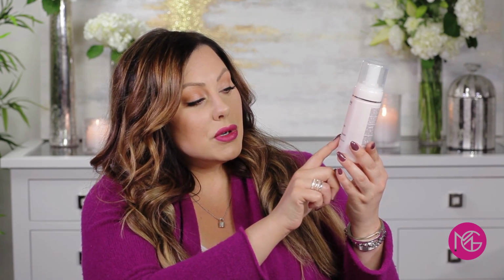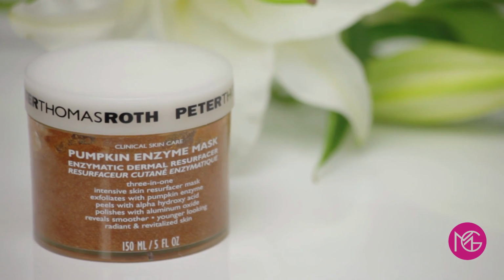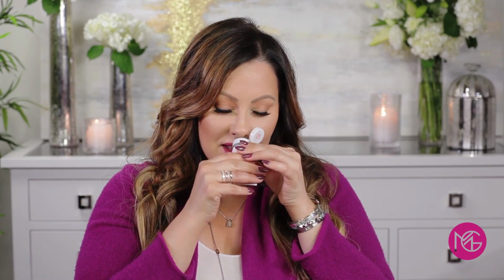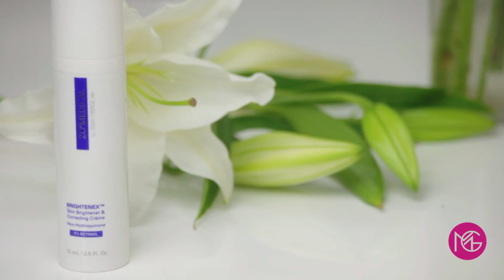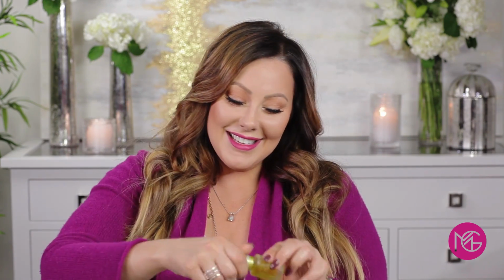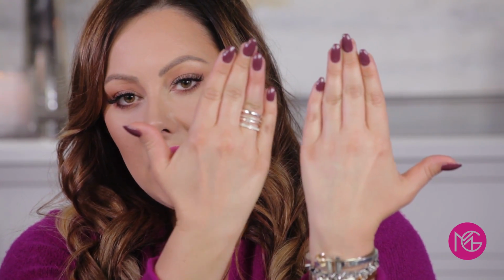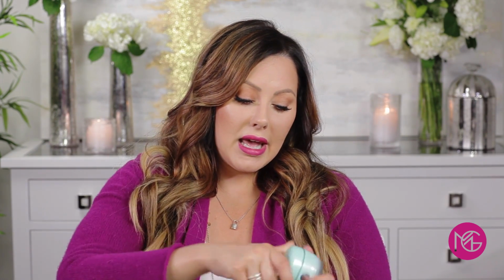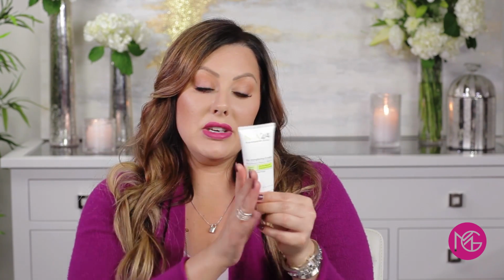High End Skin Care Worth Your Money | Makeup Geek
There are SOOO many products of all shapes and prices, it's hard to know what's worth the splurge! Here are some of my favorites that I use and that I think are worth the high price tag!
xoxo

Elemis Papaya Enzyme Peel
Elemis Pro Collagen Marine Cream
Peter Thomas Roth Pumpkin Enzyme Mask
Jo Malone Body Creme
NIA24 Skin Strengthening Complex
Tatcha One Step Camellia Cleansing oil
Alphah Liquid Gold
it Confidence in a Cream
Kate Somerville Exfolikate
Dauphin Intral Mouse Doucher Nettoyante

My website with AMAZING makeup products!

If you've read all this, thank you! I appreciate your support! I read each comment and try to respond the best I can :)
xoxo,
Marlena

Makeup Geek provides makeup tutorials, products reviews, fashion videos, and healthy living tips!  I love to make women feel beautiful inside and out :)  Thank you for coming to my channel!